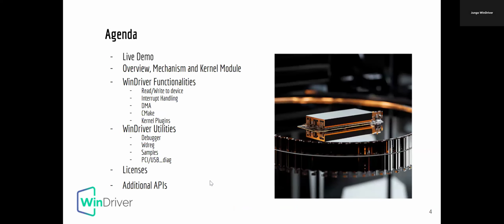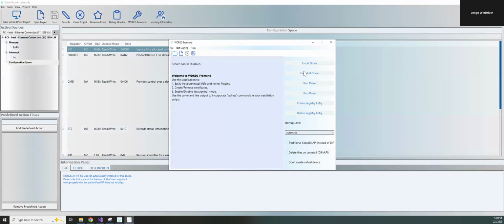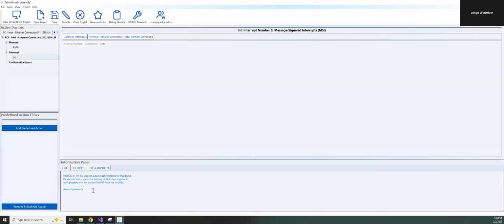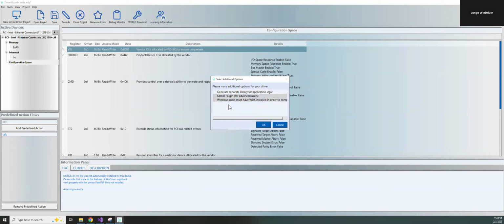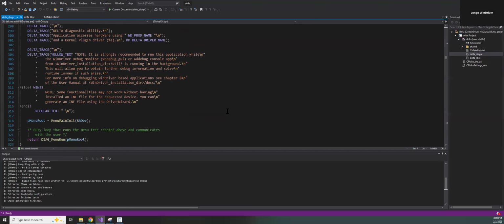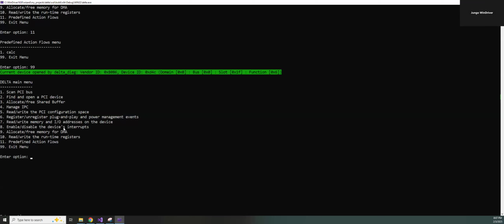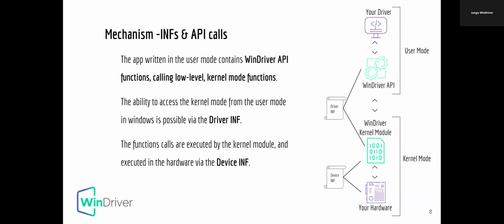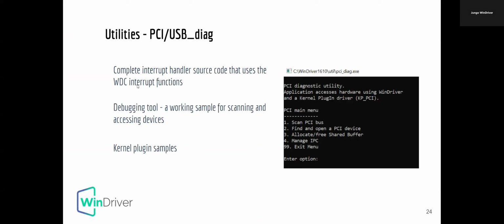Webinar - Develop Cross-Platform Drivers with Automated Generated Code using WinDriver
In today’s fragmented computing landscape, device driver developers are often forced to grapple with a daunting challenge: building and maintaining drivers that function reliably across different operating systems, kernel versions, and processor architectures. Jungo’s WinDriver offers a comprehensive and modern solution to this problem by enabling seamless cross-platform compatibility. This capability comes in three powerful "faces": compatibility across operating systems, across kernel versions, and across architectures (32-bit on 64-bit).